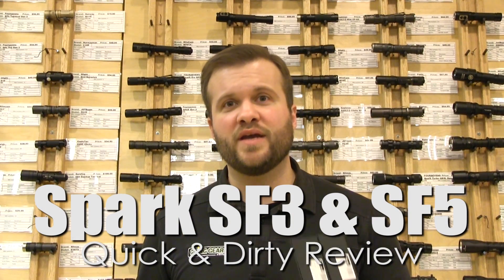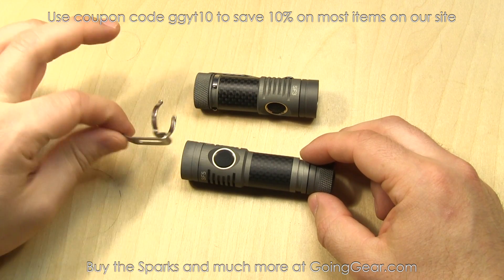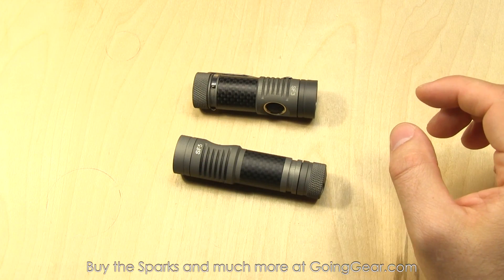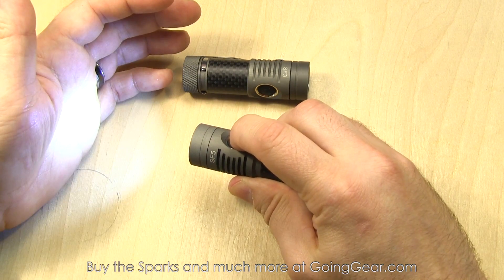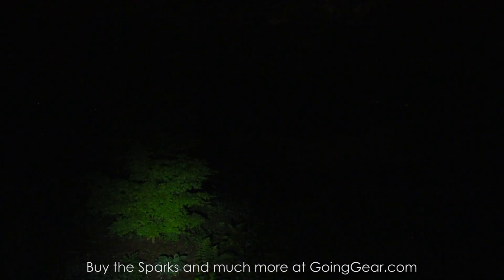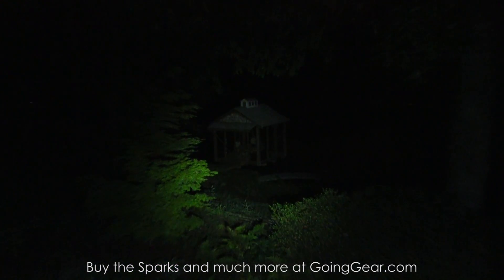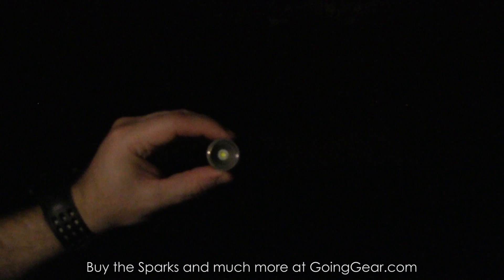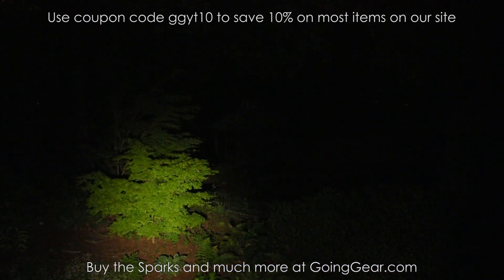Spark SF3 & SF5 Flashlight Quick Review - My EDC Light